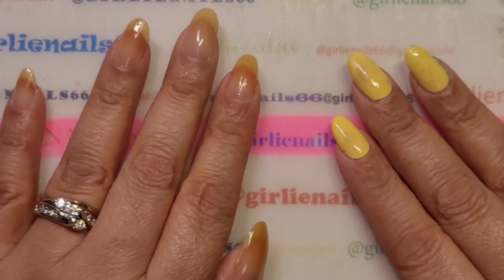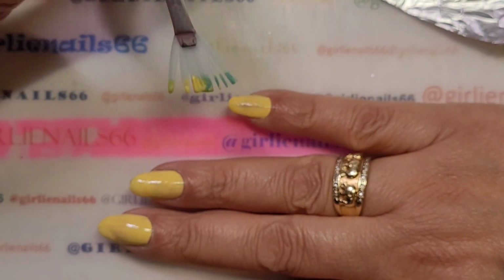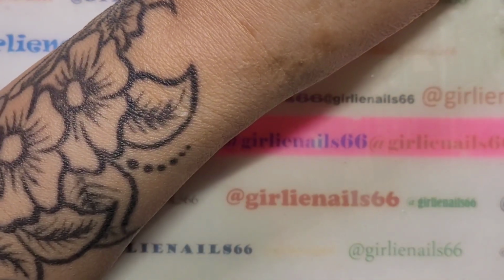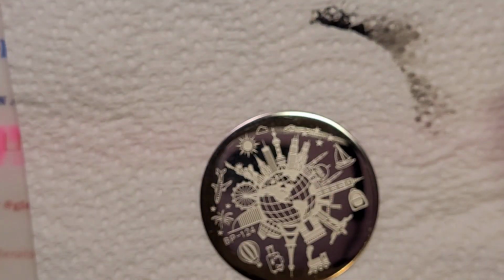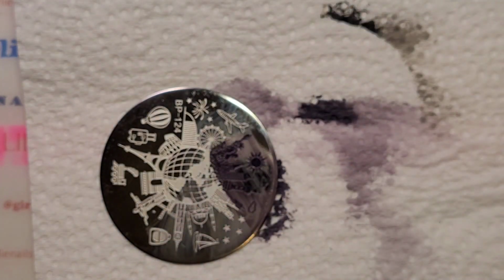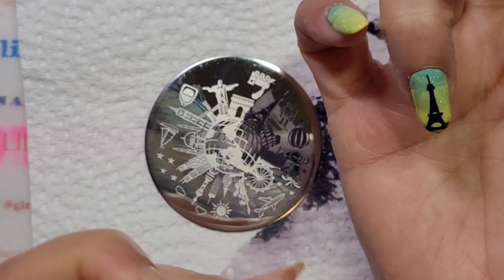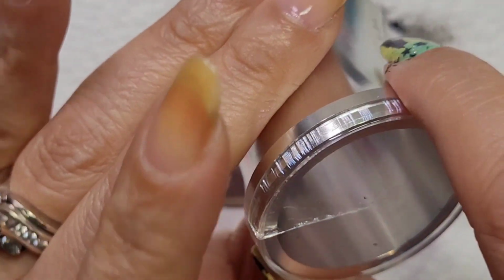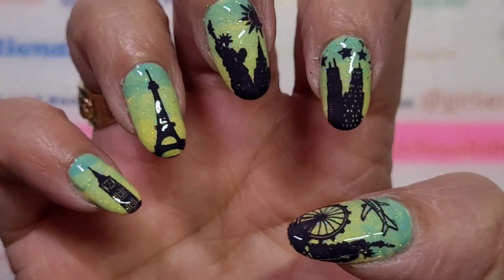Jet Setting Fan Brush Gradient / Stamping / Birthday Mani For Faro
I was invited to participate in a birthday collaboration,  since I wS doing a mani I figured I would record it as well. I've added pictures of everyone's manis that participated.

I am a Canadian nail polish addict! I adore regular & gel polish,  dip powders and nail art! 💅 So if you like all things related to nails then you are in the right place!

It's FREE to do so. Maybe sure you click the All button. Would love a supportive 👍

Water decals foils, pigment powders, reusable stencils & more:
SheModern

Nail Art supplies, nail polish etc.
(Canadian company 🇨🇦)
Nailstuff.ca

🔷️ Have received several free PR samples from; SheModern, Born Pretty, The Nail Candy Shoppe, Aimeili, Nailstuff.ca, Yayoge, The Nail Prop Shop